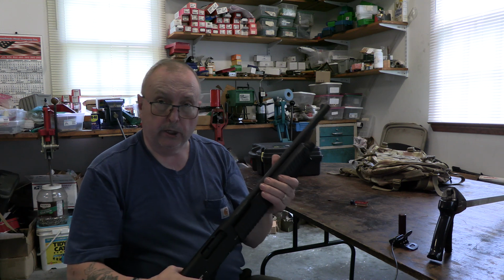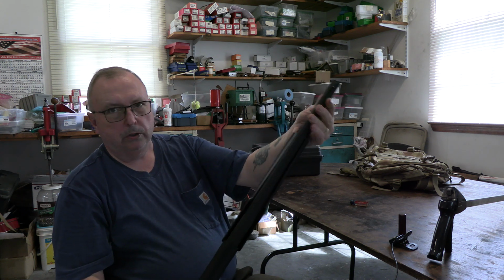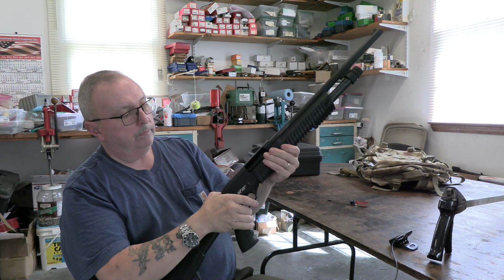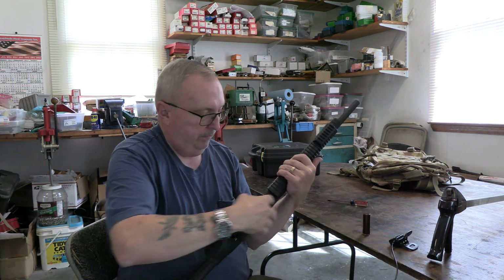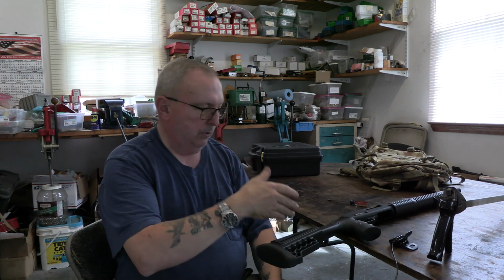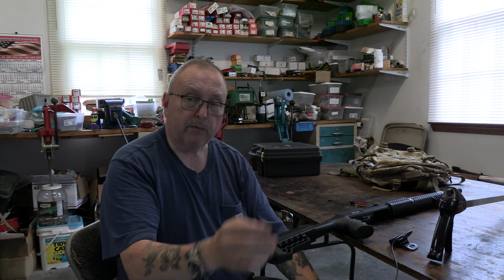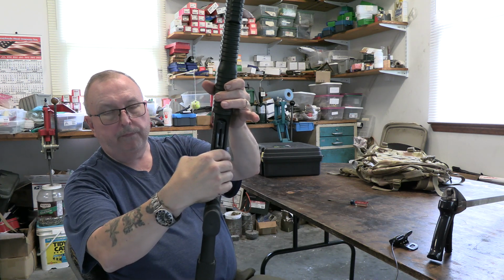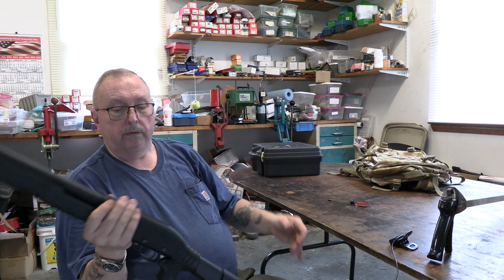Conclusion after repairs Gforce GF12P shotgun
I tried to fix issues, but not 100%